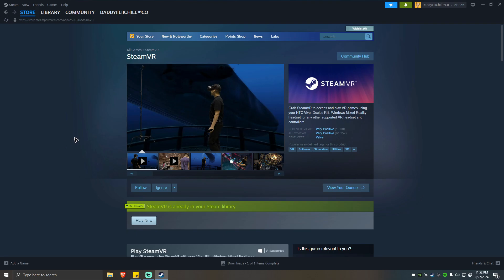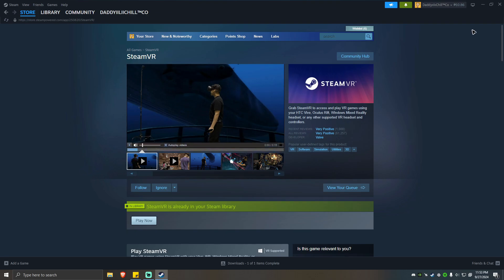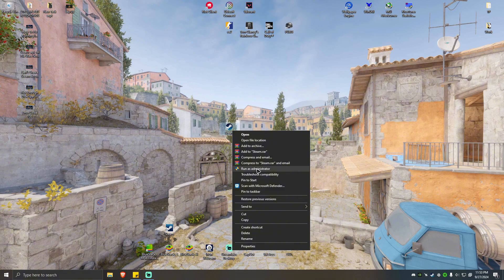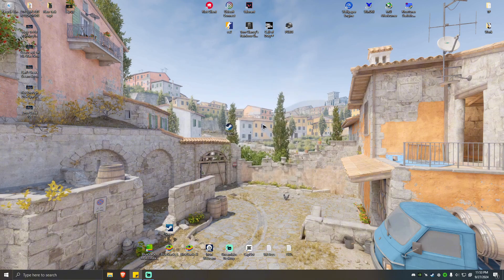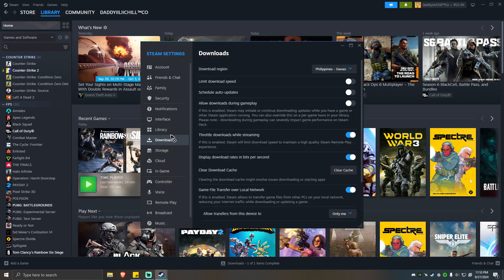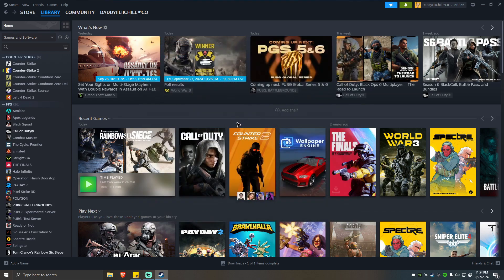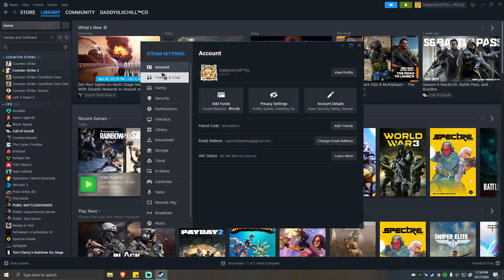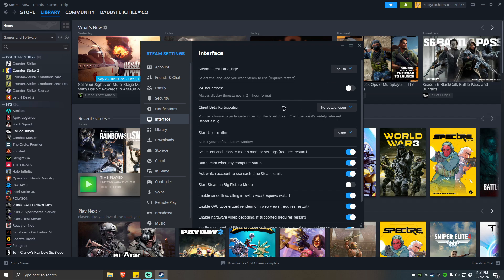How To Fix Steam Error Code 108 - Full Guide (2025)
Welcome in this video I will show you How To Fix Steam Error Code 108.